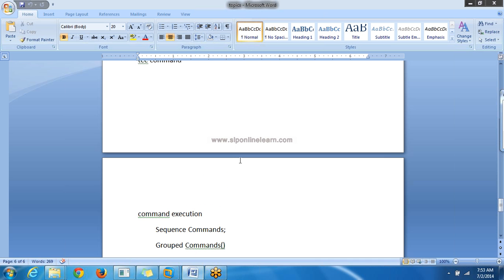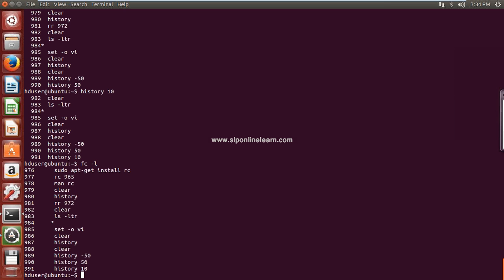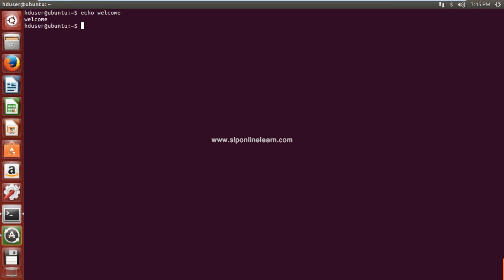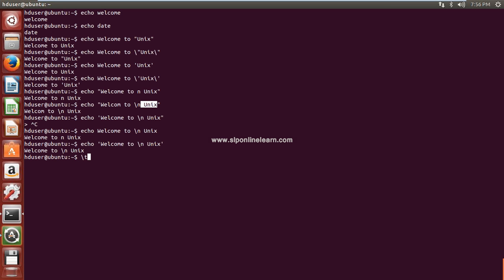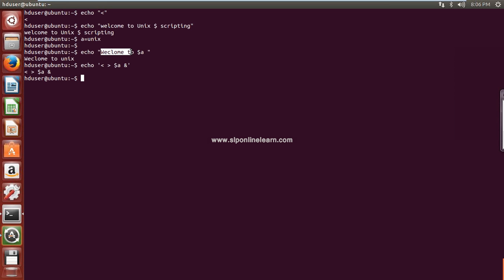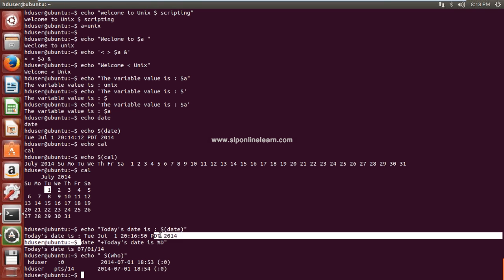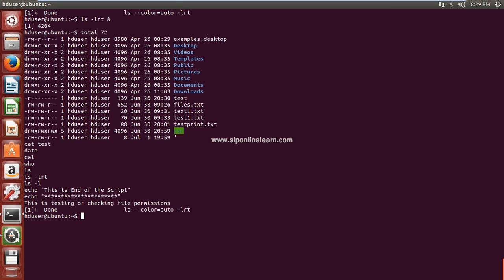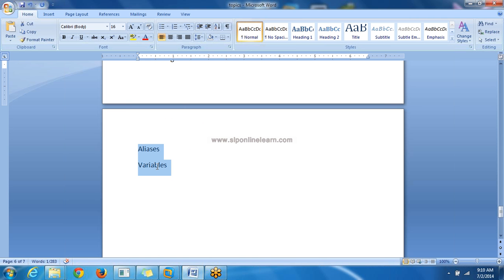Unix and Shell Programming-Chapter - 5 INTRODUCTION TO SHELL - PART- 3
INTRODUCTION TO SHELLS: Unix Session - Login Shell Verification, Current Shell Verification, Shell Relations; Standard Streams; Redirection - Input, Output, Errors; Pipes; Tee Command; Command Execution - Sequence commands, Grouped Commands, Chained Commands, Conditional Commands; Command Line Editing - concept, Editor Selection, Vi Editor; Quotes - Back slash, Double Quotes, Single Quotes; Command Substitution; Job Control - foreground and background jobs, job commands, process ID; Aliases; Variables - User defined, Predefined, Storing data in variables, Accessing a variable; Predefined Variables; Options; Shell/Environment customization.